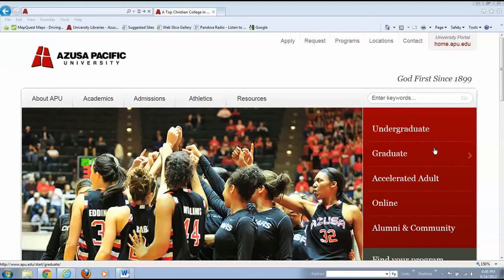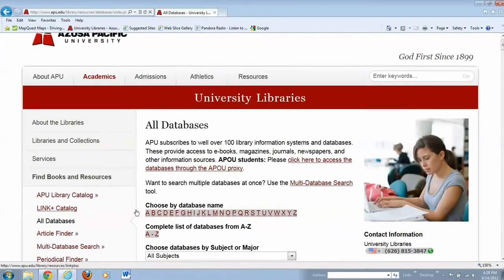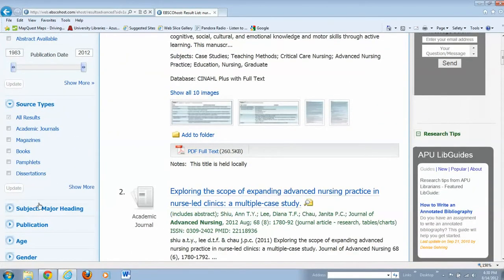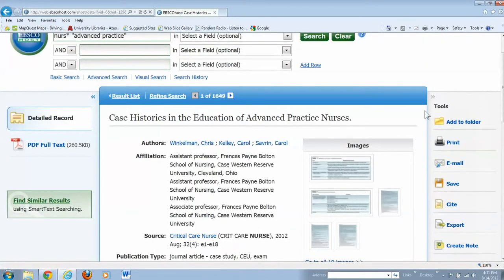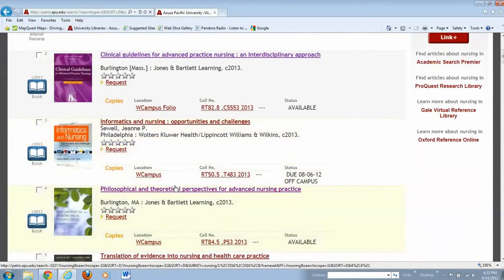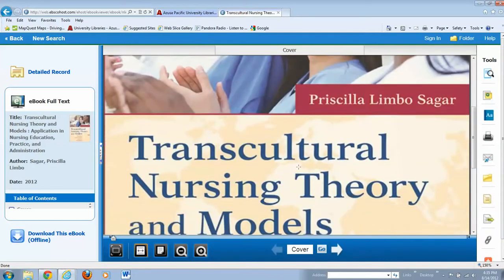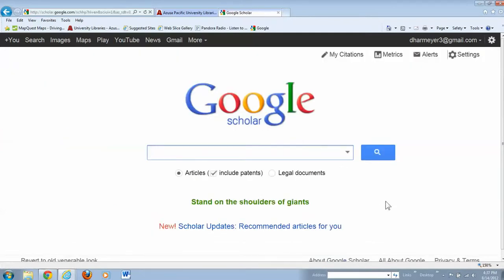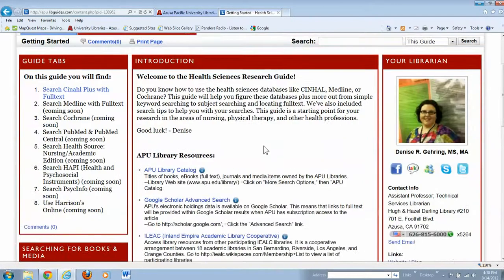MSN Library Resources Orientation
In this tutorial you'll learn seven tips on how to use Azusa Pacific University's library resources and was created as part of an orientation for students in the Master of Science in Nursing program.